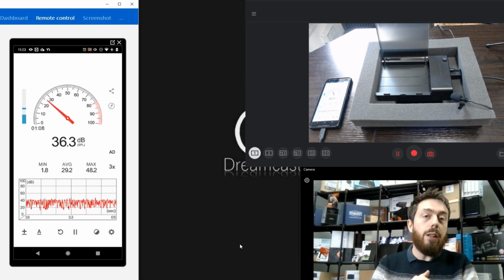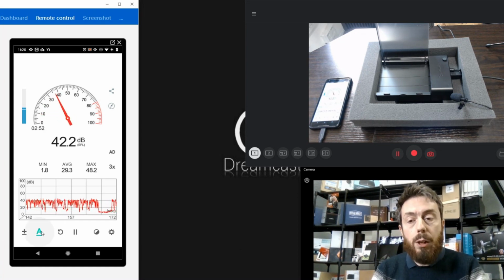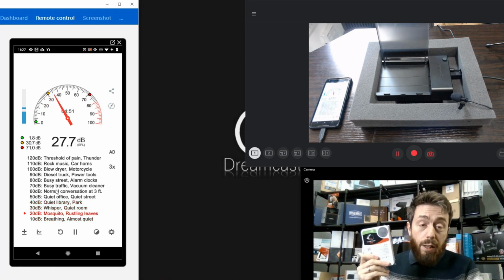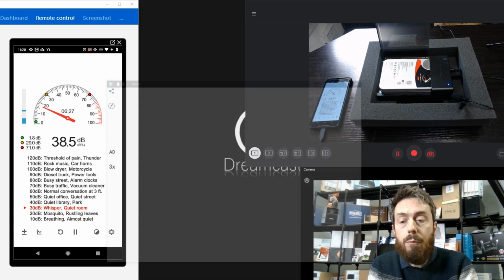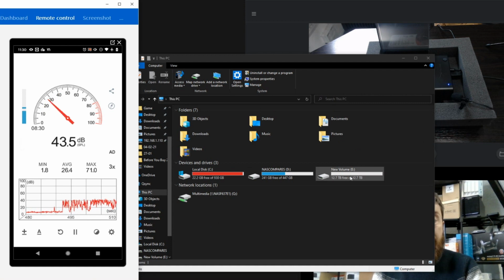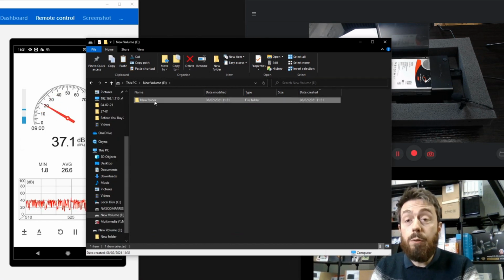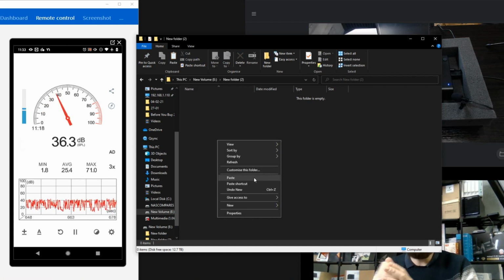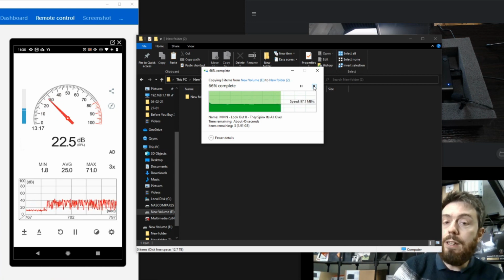Seagate Ironwolf Pro HDD Noise Level Test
Buying your first Network Attached Storage (NAS) device can be a remarkably daunting task! Even for the most technologically knowledgable, a NAS is a very different kind of device than most of the hardware in your environment. At its heart, it is just a computer (like most things are when you break them down to the basics) that is built for a specific task. However, there are numerous elements of a NAS (such as it always being ON, the constant remote accessibility and focus on storage primarily) that set it apart from most other devices, and this  where a lot of people get a bit intimidated by it. There is always the option of using cloud services, sucISh as DropBox, Google Drive, OneDrive and more, but these are often paid monthly subscription services, involve your data being shared across other services and (most worrying of all) leaves your precious data in a position to be used for analytics without your knowledge OR open to hacking because of the sheer size of the target. Add to this the fact that in most cases, a severed connection to the internet means a severed connection to your data, and the appeal of moving away from 3rd party cloud and on to a NAS is pretty clear. The industry of NAS has been in constant growth for over 30 years, with big players like HP, Dell and IBM steadily losing the home and SMB market to the likes of Synology, QNAP and more. The brand diversity in the field of NAS servers has continued to grow right up until 2021, with the benefit that the way you can interact with your data, what NAS devices can do and the price point of this technology being exceedingly affordable (with fully featured solutions WITH storage media arriving as low as £200). So, today I want to talk about what NAS is, what a NAS can do, and which NAS Brand you should consider buying in 2021.

RunWithIronWolf This unit was supplied by @seagate